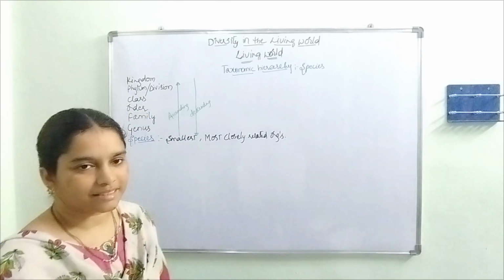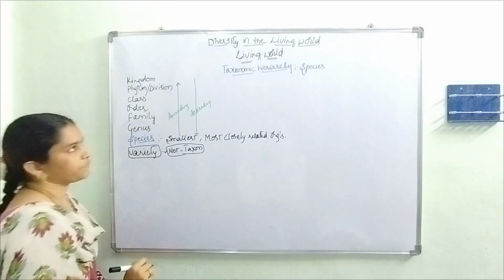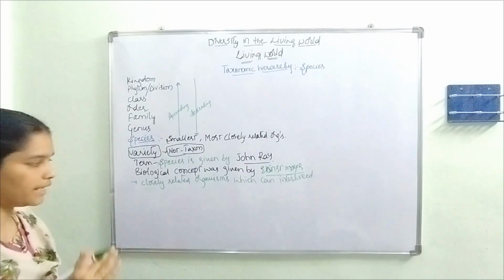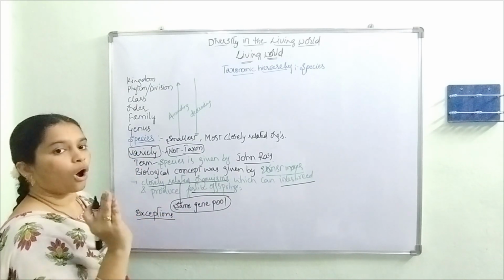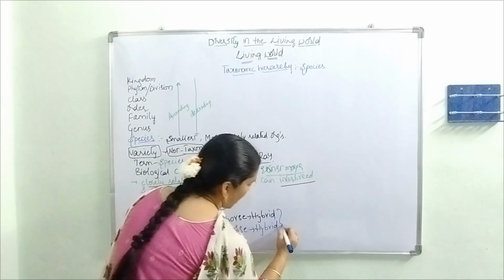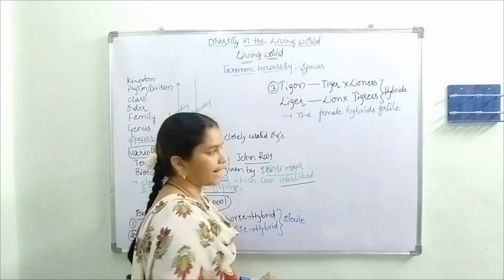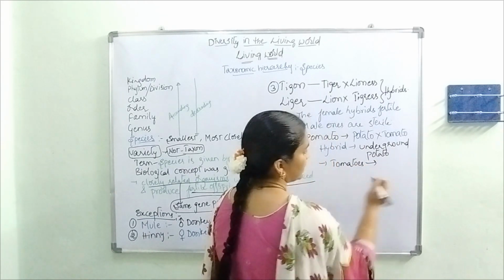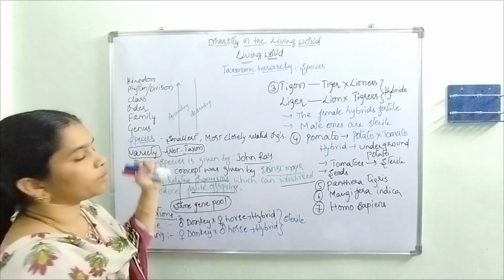Taxonomy hierarchy categories- species | NEET | diversity in the living world | NS TUTORIALS..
taxonomic categories species | NEET | diversity in the living world.